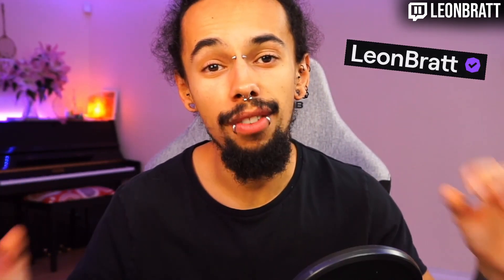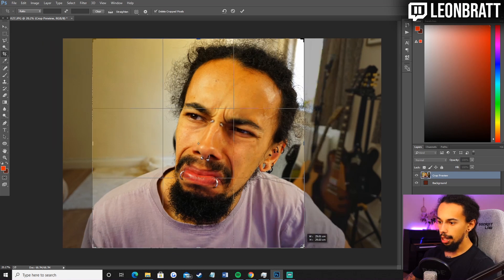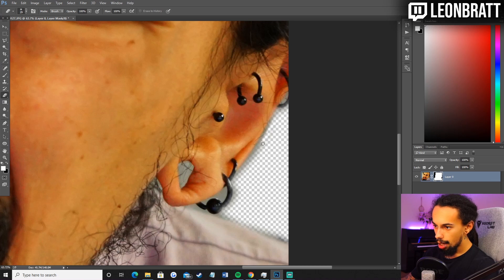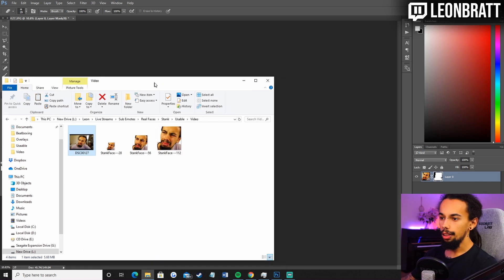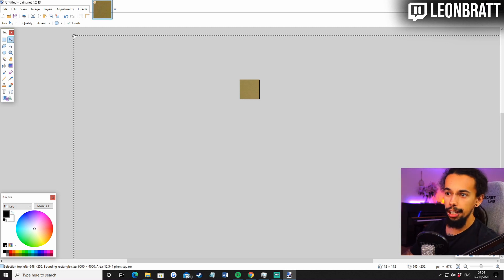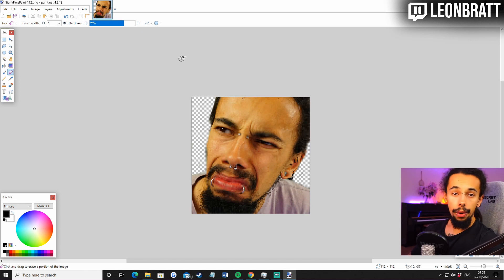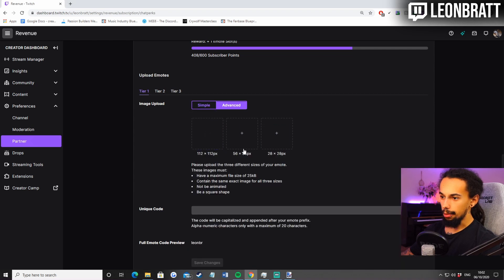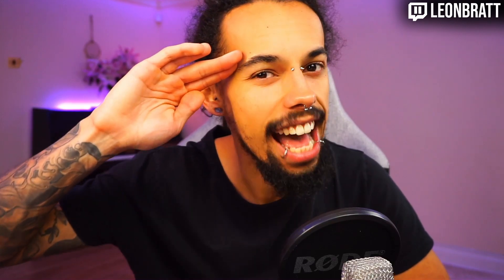How To Make Twitch Emotes FAST | 2 EASY Methods & Upload Covered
In this video I will teach you 2 easy methods of how to make your very own custom Twitch emotes for your community and subscribers.

Thank YOU For Checking This Video Out!
Gear Info Below!

For All The Latest News, Sign Up To My Email List ⇢

▶ Audient iD14 USB Interface ⇢
▶ Faith Venus Acoustic Guitar ⇢
▶ Rode NT1-A Mic ⇢
▶ Shure SM58 Mic ⇢
▶ Boss RC-300 Loopstation ⇢
▶ Boss TU-3 Tuner ⇢
▶ Electro Harmonix Micro POG Octaver ⇢
▶ Mooer Radar IR Pedal ⇢
▶ Neewer Softbox LED Lights ⇢
▶ Novostella Floodlights ⇢
▶ Govee LED Strip Lighting ⇢

00:00 Start
00:05 Intro
01:16 Photoshop
07:09 Paint
12:24 Uploading Emotes
14:31 Outro